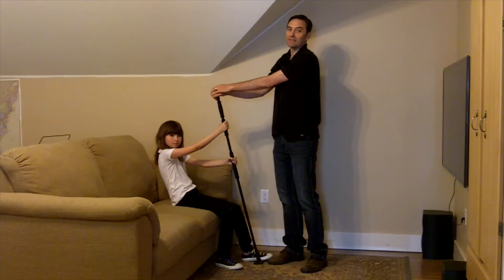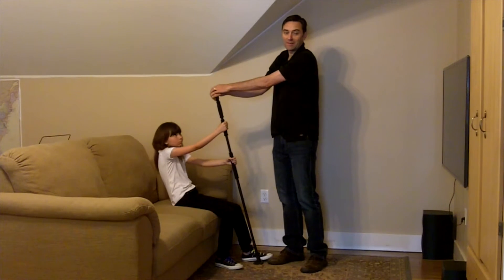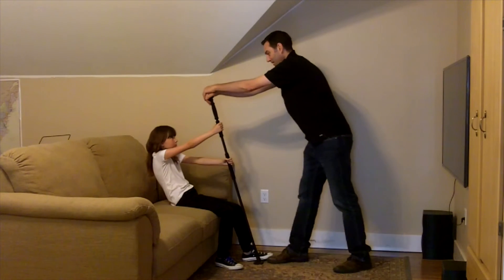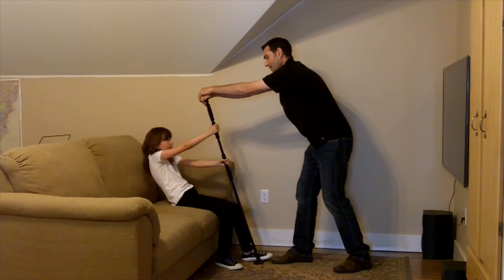COMPASS: Creating Health & Safety for Home Care Workers, Ryan Olson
Dr. Olson shares his research on home health care workers.